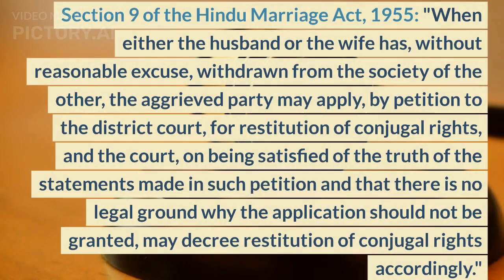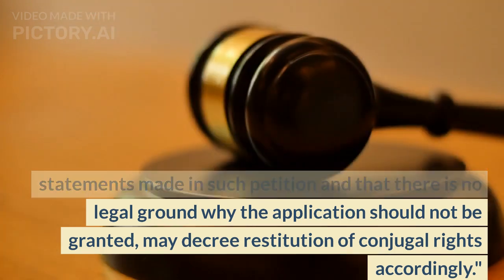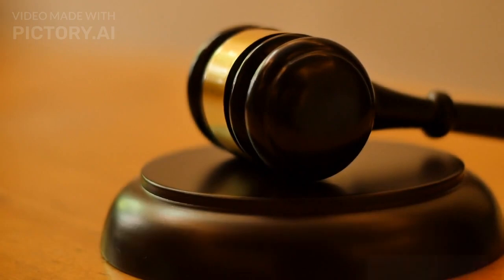Restitution of Conjugal Rights: Preserving Marital Bonds | Section 9 of the Hindu Marriage Act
What is Section 9 of the Hindu Marriage Act 1955 : When either the husband or the wife has, without reasonable excuse, withdrawn from the society of the other, the aggrieved party may apply, by petition to the district court, for restitution of conjugal rights, and the court, on being satisfied of the truth of the statements made in such petition and that there is no legal ground why the application should not be granted, may decree restitution of conjugal rights accordingly